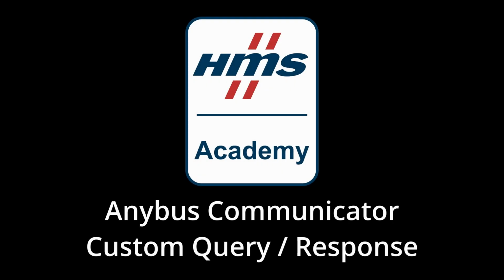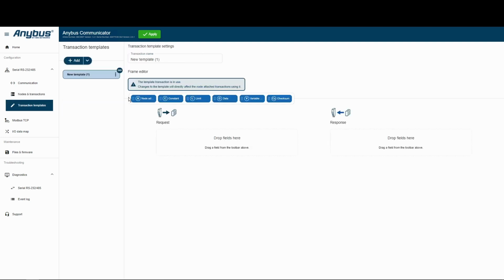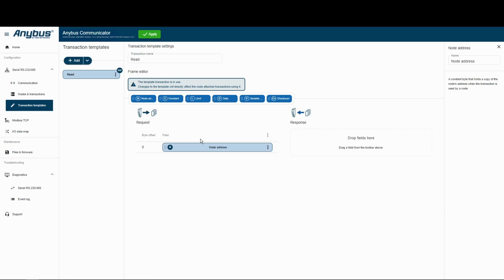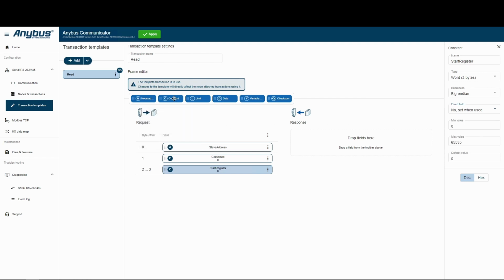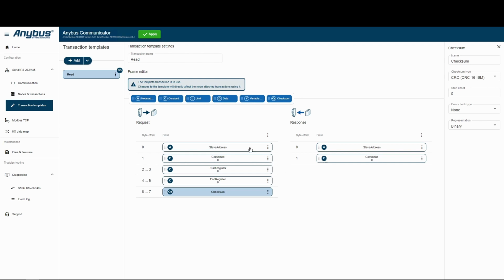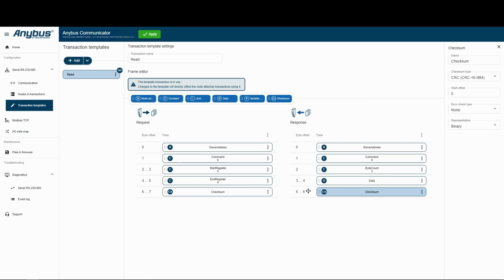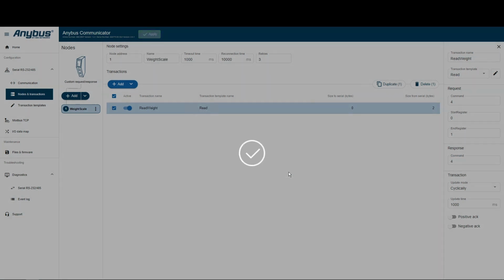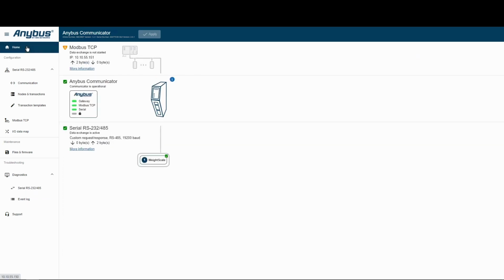How to convert between a custom query/response protocol and an industrial network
This video explains how to set up the Anybus Communicator to enable communication between an industrial device using  custom query/response protocol and an industrial network